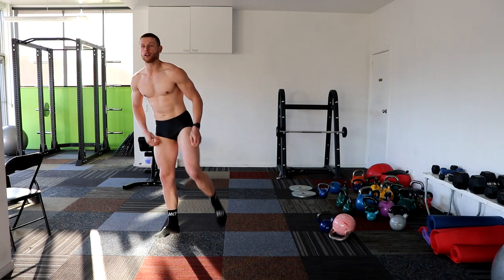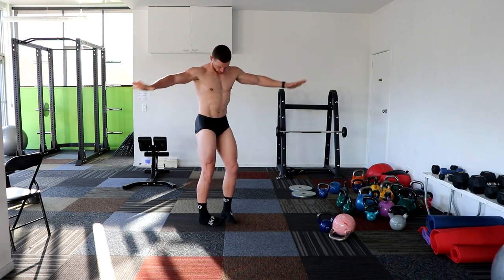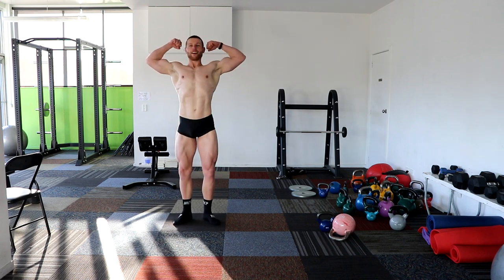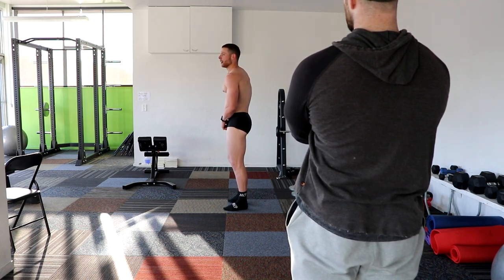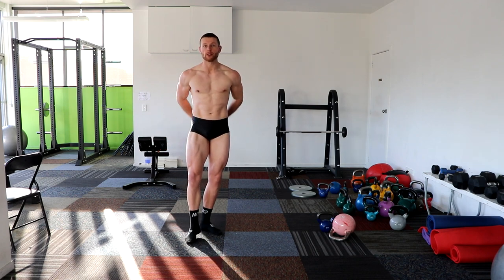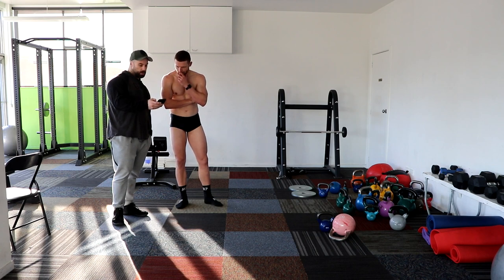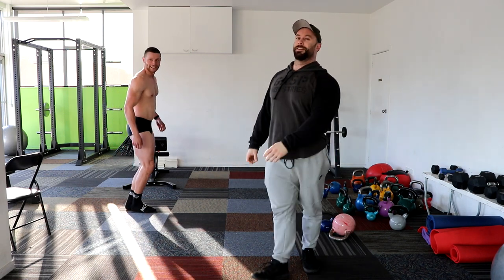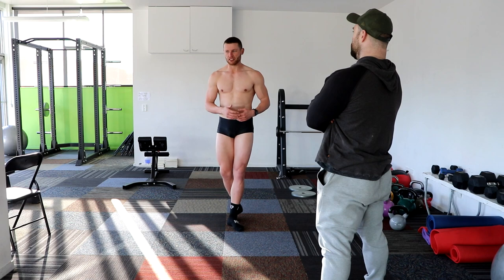Jacob McDonald Physique Competitor 6 Weeks Out From 2020 NZIFBB Natural National Championships!